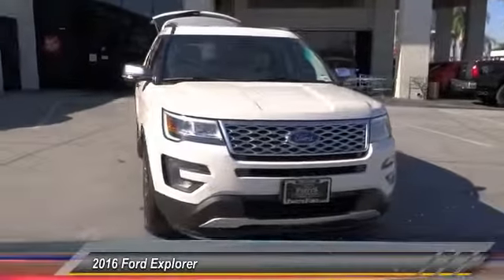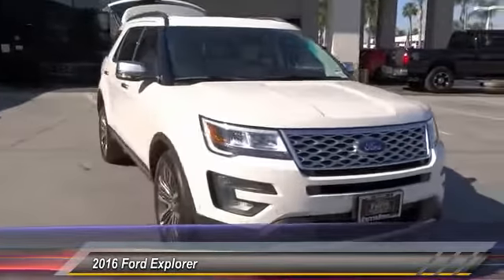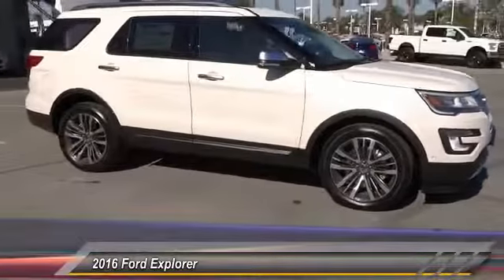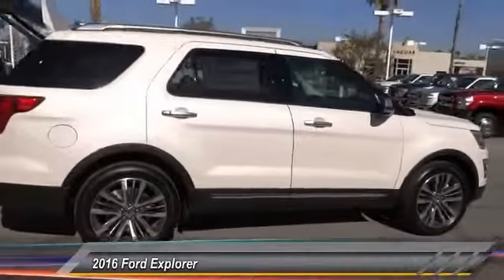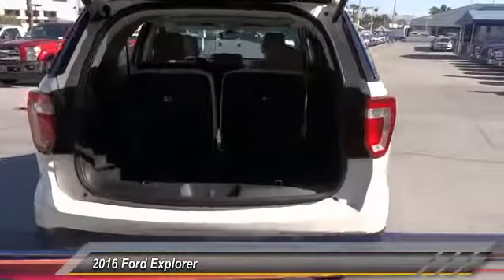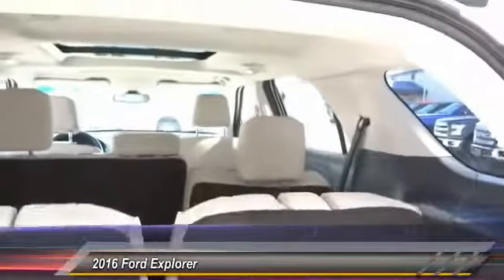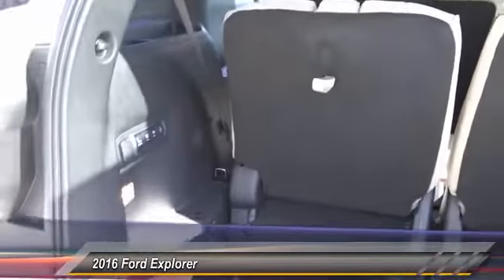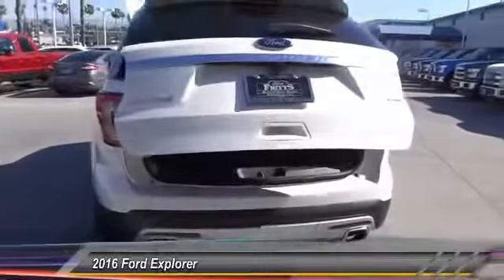2016 Ford Explorer RIVERSIDE,CORONA,SAN BERNARDINO,MORENO VALLEY,FONTANA 61838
2016 Ford Explorer 4WD 4dr Platinum

Fritts Ford
8000 Auto Drive

FRITTS FORD, PROUDLY SERVING RIVERSIDE, CORONA, SAN BERNARDINO, MORENO VALLEY, FONTANA, AND SURROUNDING CALIFORNIA LOCATIONS. THIS WHITE 2016 Ford EXPLORER IS EQUIPPED WITH A ENGINE: 3.5L V6 ECOBOOST , AUTOMATIC TRANSMISSION, AND RECEIVES AN ESTIMATED 16 City/22 Hwy MPG. 2016 Ford EXPLORER 4WD 4dr Platinum Stock #: 61838 | VIN: 1FM5K8HT1GGC34626 | 2016 Ford Explorer 4WD 4dr Platinum Fritts Ford